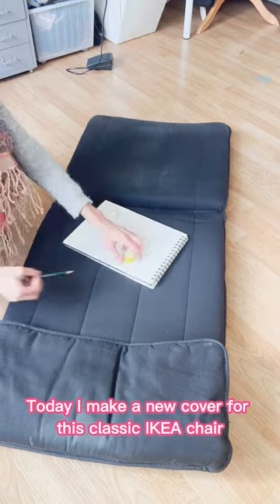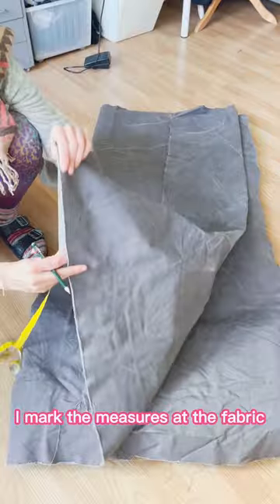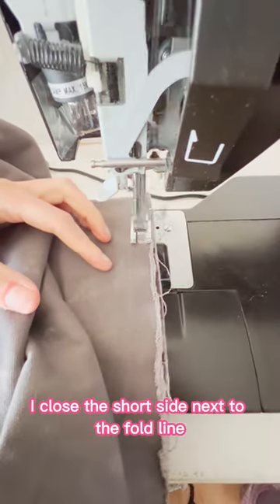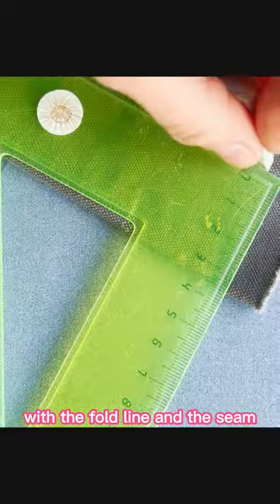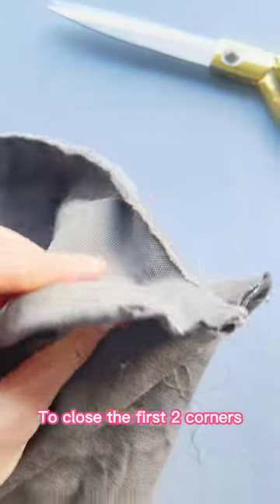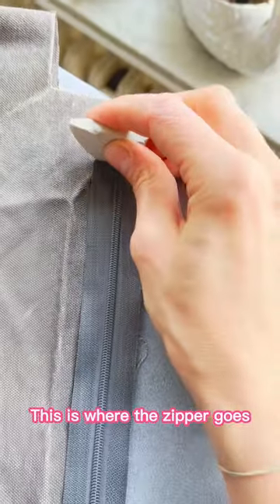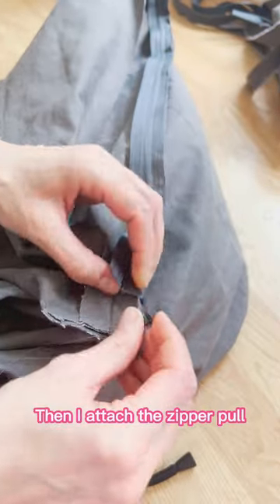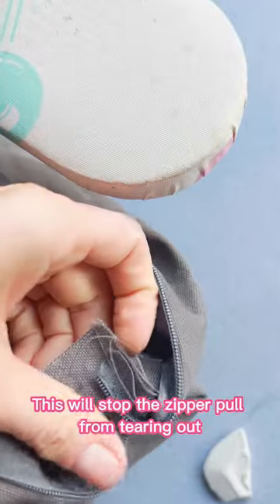IKEA Poeng upgrade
Follow me for more DIY & Sewing inspiration and share your own results with me :)